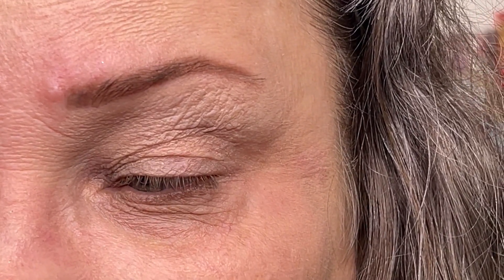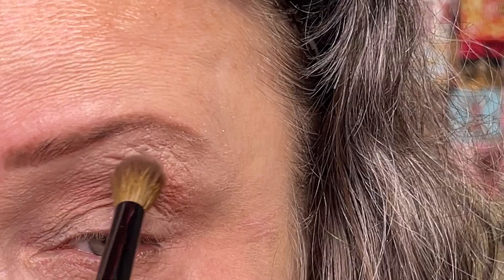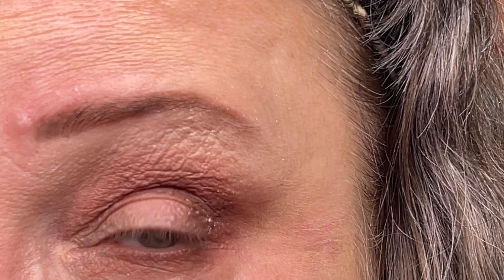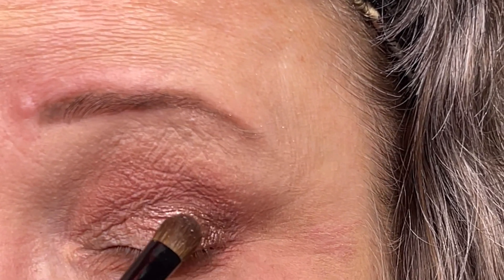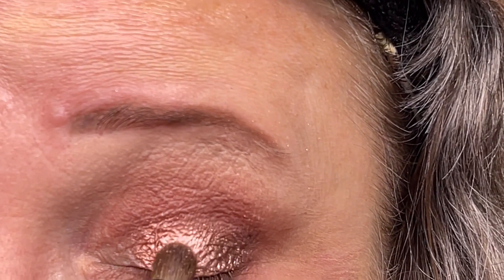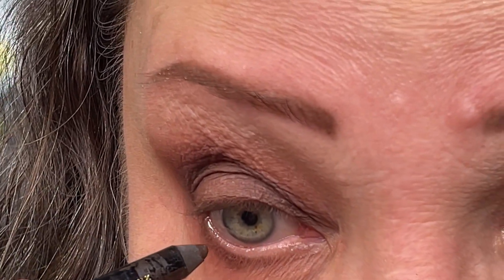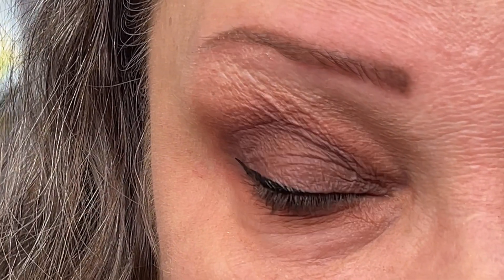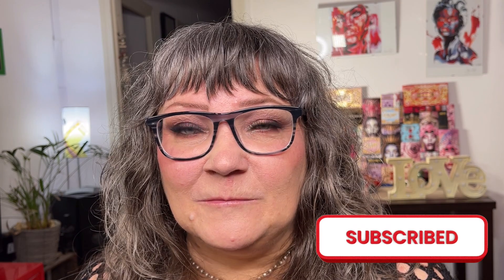2 looks using 1 palette with Pat McGrath Labs MTHRSHP a.k.a. Iconic Infatuation from Love Collection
Hi makeup lovers!

In this video I'm gonna show you how to do 2 different looks using the same palette from Pat McGrath Labs, this time around it's gonna be a MTHRSHP; one the 6 pan palettes from the Love Collection a.k.a. Iconic Infatuation.

The 2 looks are  cool toned, and very classic, the first one with the metallic shades on the mobile eyelid, and the second one is a soft smoky eye.

Both looks are fairly simple, and easy to do in no time.

My mission is to show people that you can make cool looks no matter how young or old you are.
I've been asked so many times why I have not done this already, so I've finally given in to the pressure and pulled myself together and created this.

I'm well aware that I'm still making beginners mistakes, but I'll get there - "Rome was not built in 1 day" and I'm sure I'll do better next time!

I believe we learn as long as we live and we don't need sleep to be dreamers!

❤️ & light

Malene